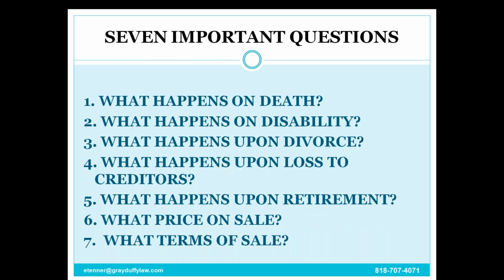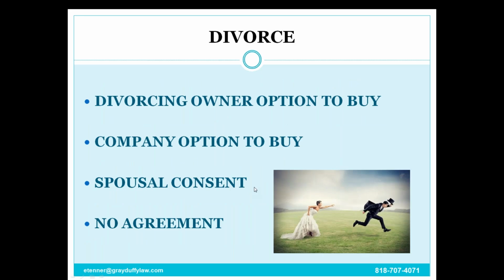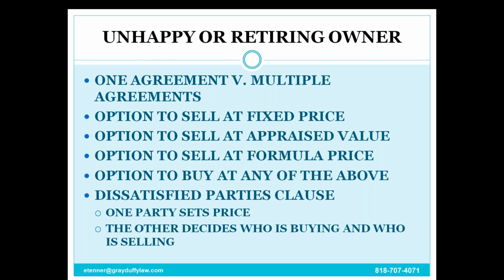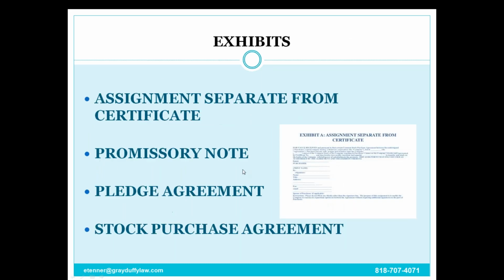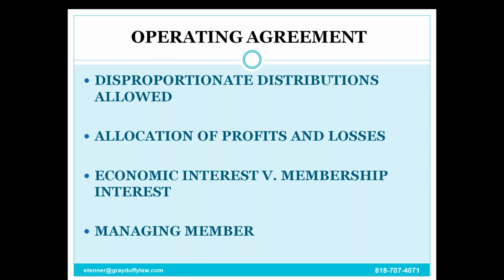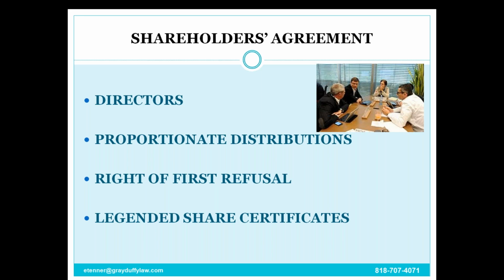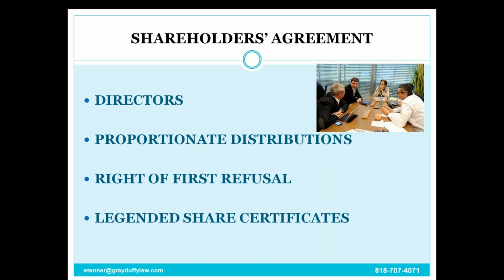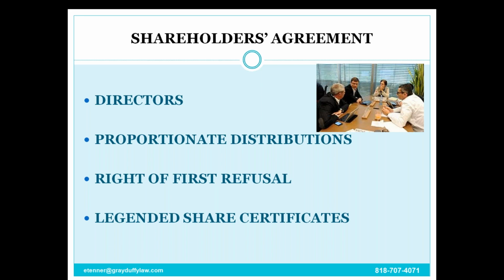Buy/Sell Basics - Part IV: Owners’ Agreements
An owner’s agreement is an agreement among owners of a business that governs the relationships and rights of each owner of the business. The type of agreement you have depends on the legal form of your business. In her webinar, Buy/Sells Part IV: Owners' Agreements, Gray Duffy Partner Erin K. Tenner examines:

--Types of owners’ agreements: shareholders agreements, operating agreements and partnership agreements.
--Consequences of not having an owners’ agreement.
--What must be included in a properly drafted agreement.
--How owners’ agreements provisions protect businesses.